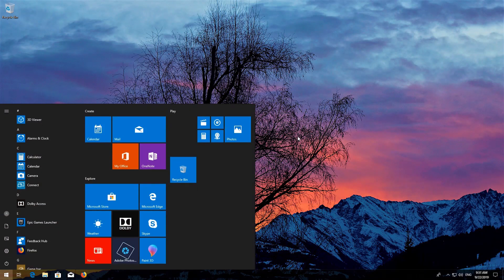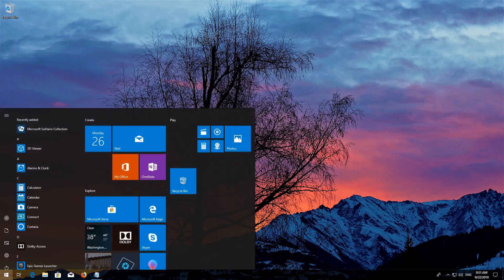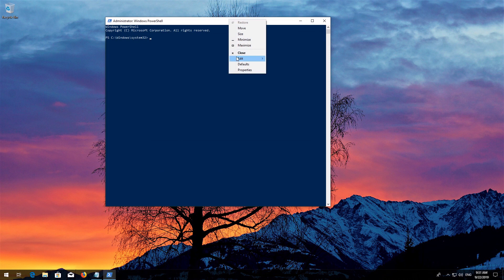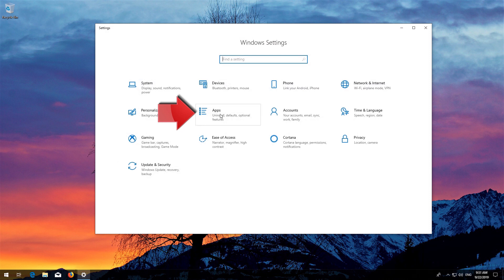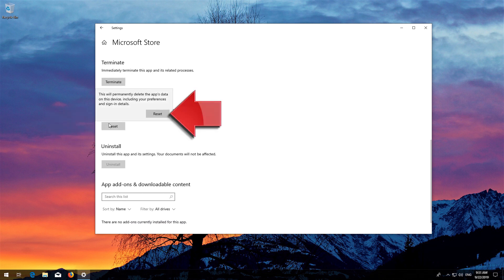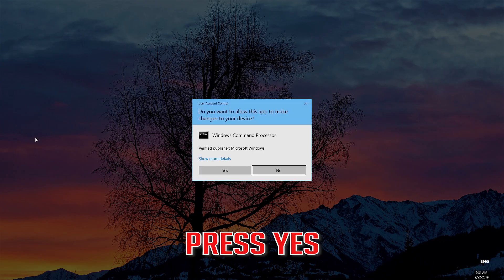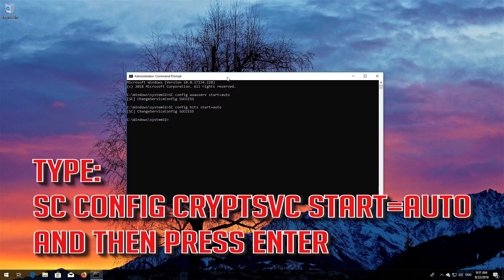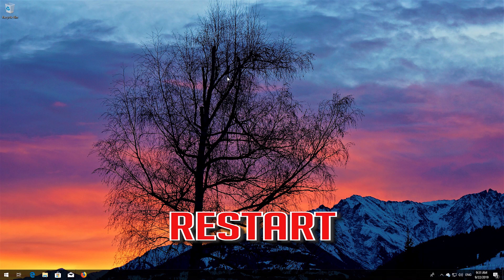Lenovo Microsoft Store Not Working in Windows 10/8/7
This tutorial will help you fix the following issues, Lenovo Laptop Windows store not working in Windows 10. Lenovo PC windows store problem. lenovo microsoft store issues. Asus Desktop Sound Not Working on Windows 10.  Asus Audio Not Working in Windows 7.

$PackageFilter = $args[0]
if ([string]::IsNullOrEmpty($PackageFilter))

        echo "No provisioned apps match the specified filter."
        exit
    else
        echo "Registering the provisioned apps that match $PackageFilter"